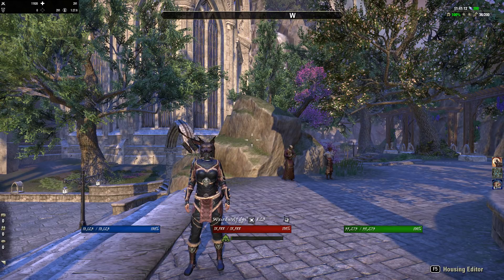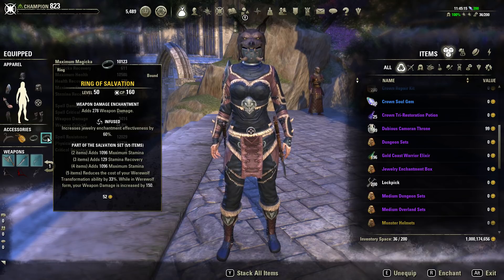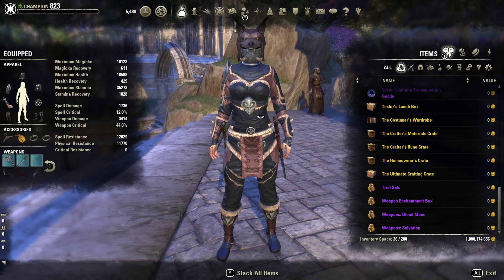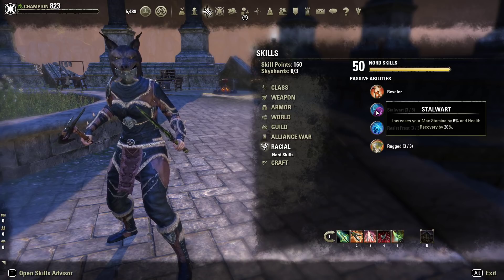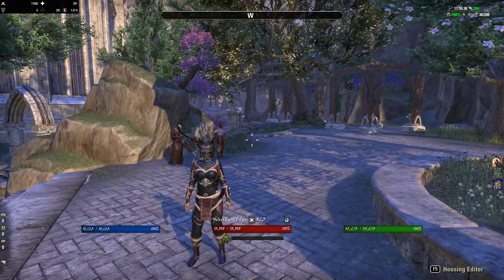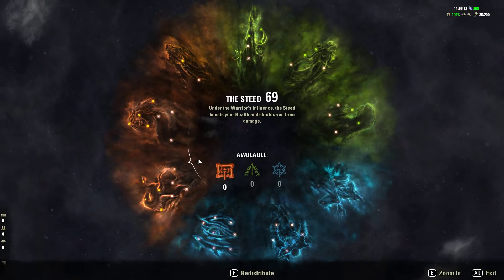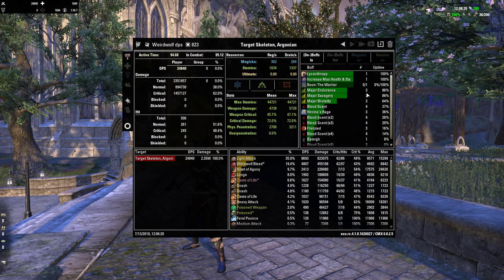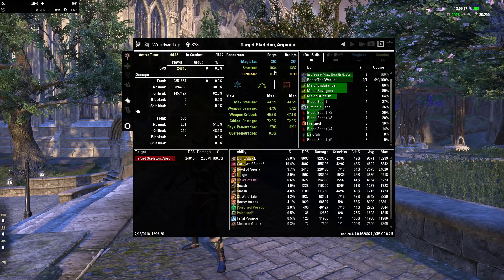ESO Blood Moon Savage (Werewolf PvE) Wolfhunter DLC.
So today being Friday the 13th I figure I would release a few werewolf builds starting with the Blood Moon Savage for Wolfhunter DLC.